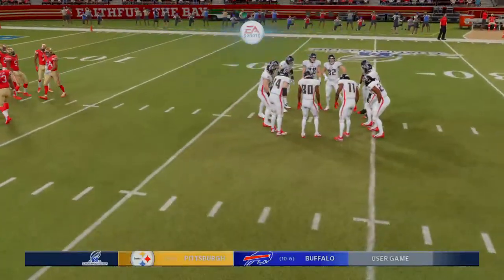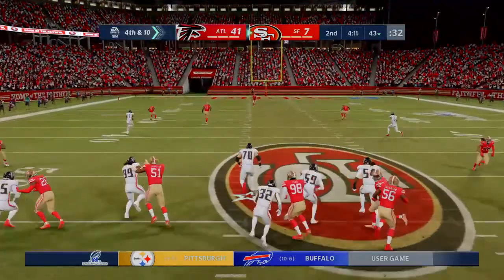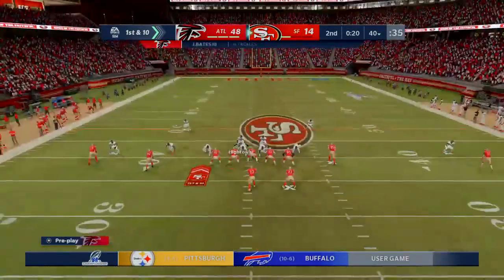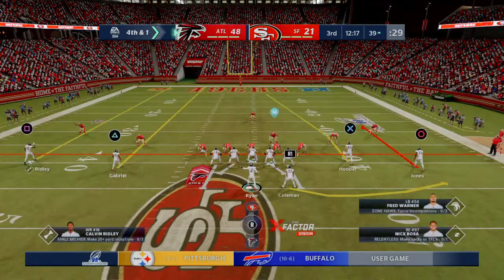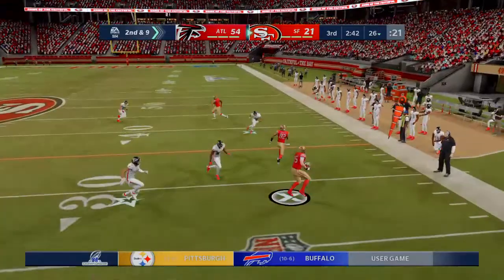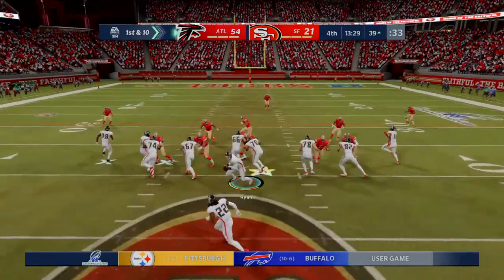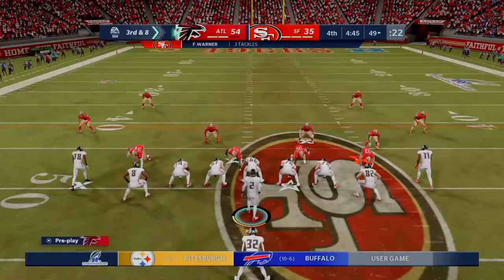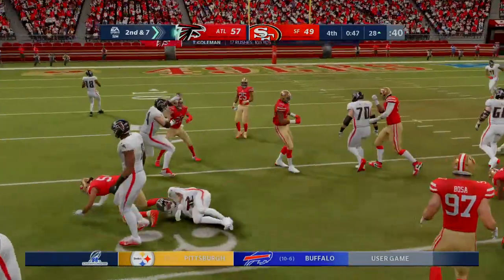MTS_xASSAULT--'s Live PS4 2023-2024 Game 18 NFC Championship